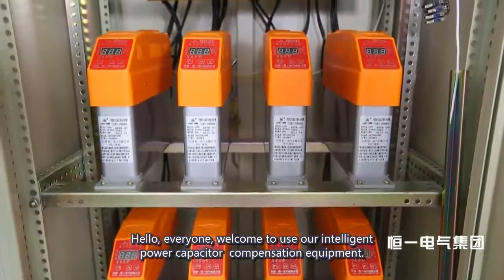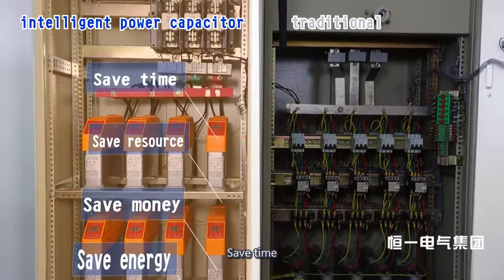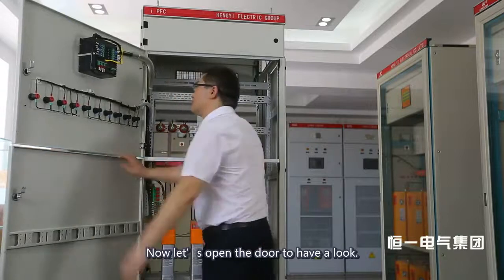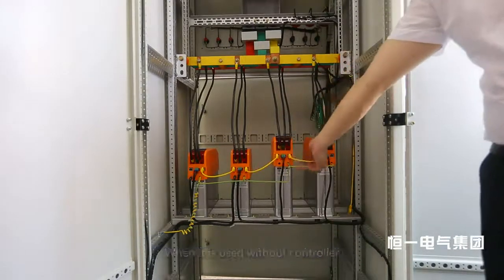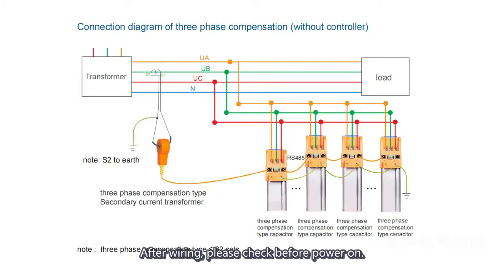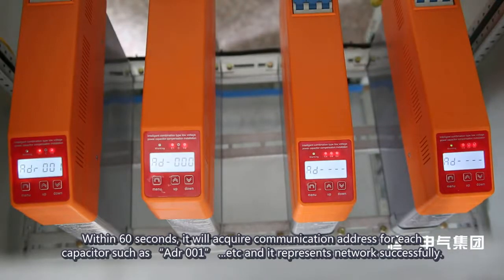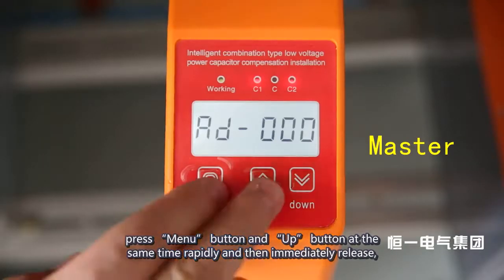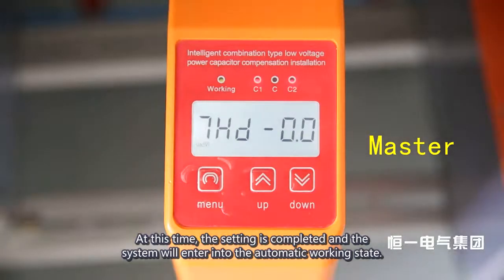intelligent power capacitor operation demo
Our intelligent capacitor is really unique. It is an integrated modular device. It can seem like a small PFI plant. Compared with the traditional power capacitor, the biggest advantage of intelligent capacitor is its " intelligent":

     1. Modular structure, small single volume, simple field installation and wiring, easy maintenance.

If the reactive power compensation system needs to increase capacity during use, just need to increase the number of capacitor modules.

    2.  Variety of protection devices to protect power capacitors in all aspects.

Built-in intelligent switching module, current detection module,  control module, and temperature sensor, can achieve "zero-crossing switching", and has over-current,over-voltage,  over-temperature,three-phase unbalance and other protection.

    3. Can be used in a single unit or in multiple units.

It can automatically compensate for reactive power. can automatically switch according to the magnitude of load reactive power during work, improve power quality, and can not only be used individually according to user needs. or used by multiple connections.

      4. Can display the operating parameters of the equipment.

such as voltage, current and reactive power, and can also display the switching status, facilitate to commission